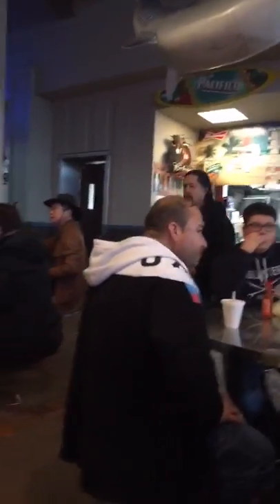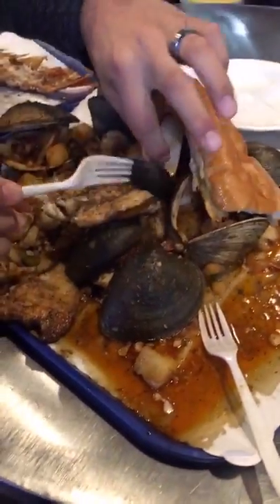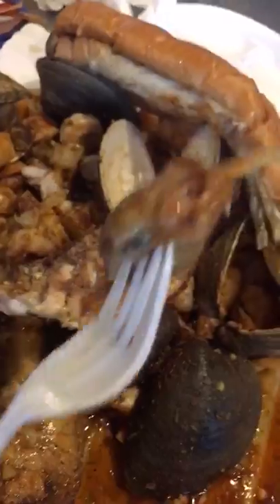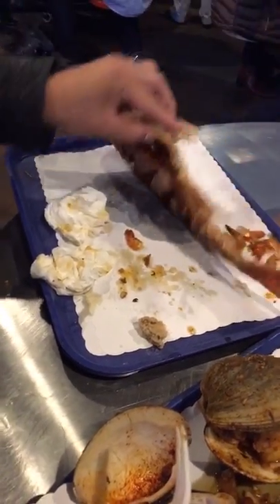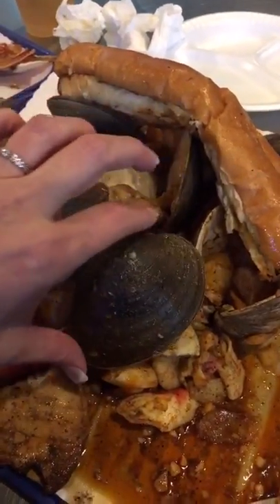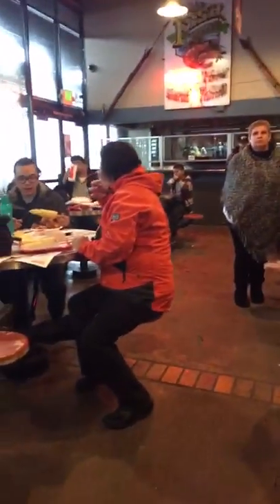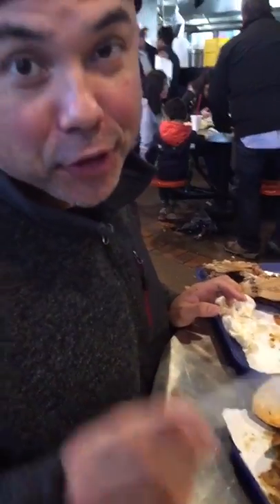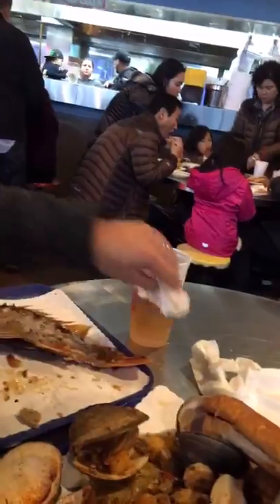San Pedro fish market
Our first time here. Amazing fresh seafood that they can cook for u!!! U have to come down here. Could be a little overwhelming for first timers! Don't be scared! Just go for it!